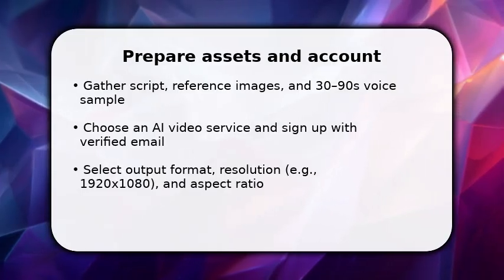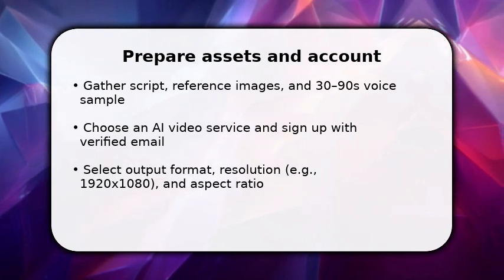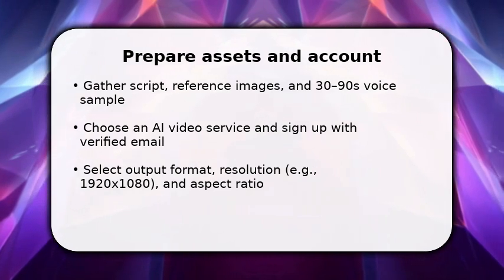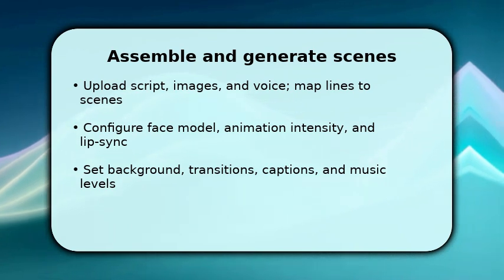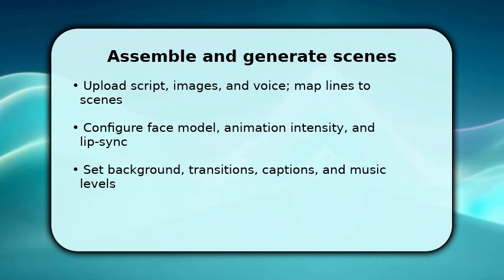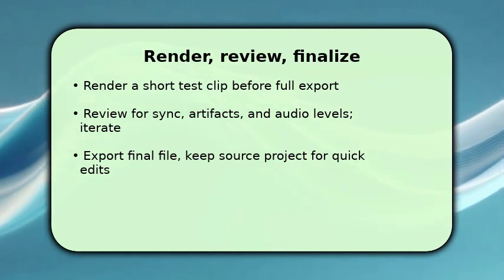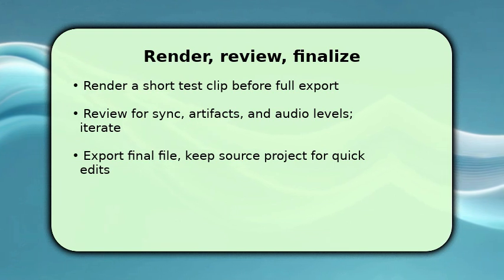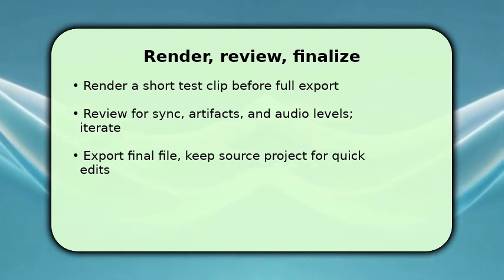How to Create Self Ai Video (easy Method)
How to Create Self Ai Video (easy Method) | 🔒 Surfshark VPN Deal — Stay private and secure. $1.99/mo + 3 Months Free ▸

Discover the simple steps to create your own self-generated AI video. This tutorial guides you through easy methods, including software recommendations and basic editing techniques.

create self ai video, self generated AI content, video creation guide, AI video tutorials, easy method for creating videos, editing basics with AI, software for generating AI videos, how to create an AI-generated film, DIY artificial intelligence projects, beginner' extraterrestrial media